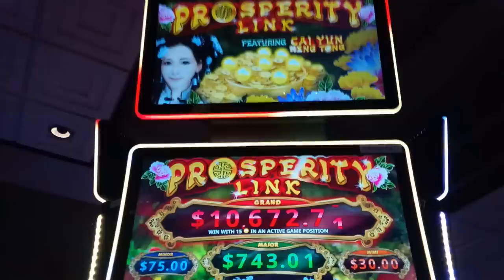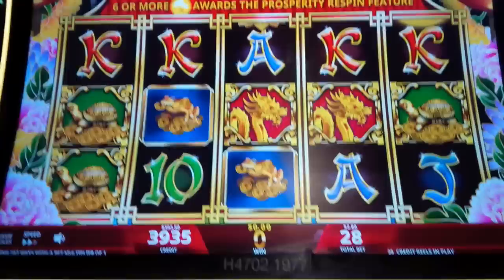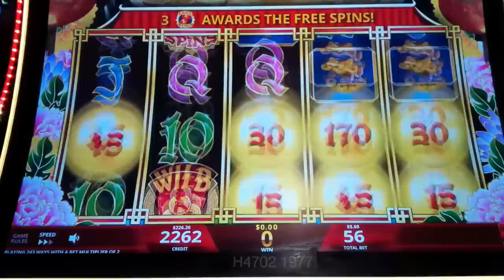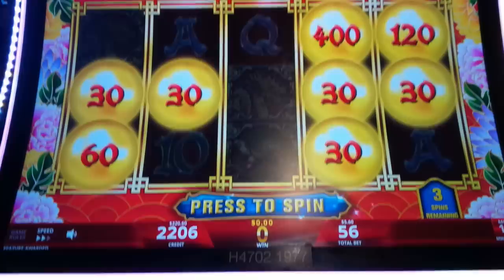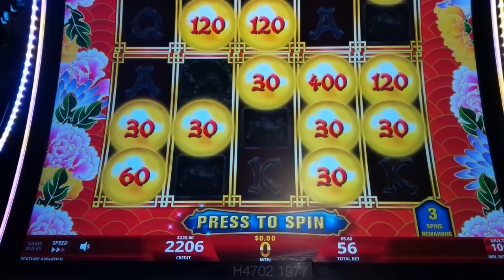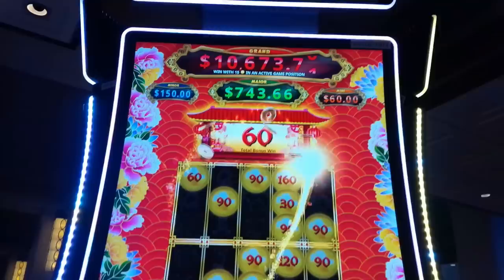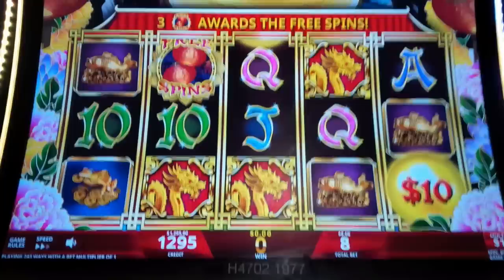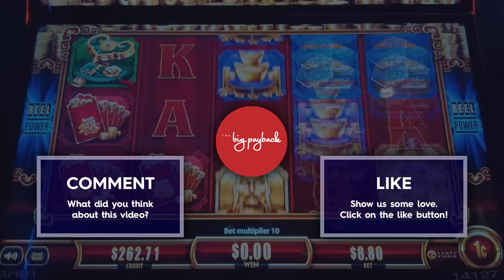Prosperity Link Cai Yun Heng Tong Slot - HUGE WIN!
$16/SPIN BONUS on the Prosperity Link Cai Yun Heng Tong slot machine by IGT!
I do weekly giveaways on all of my above social media channels!

Yet another interesting Hold & Spin Bonus, I WILL be back to this one! Check out Tian Ci Jin Lu Emperor for yet another twist that resulted in a HUGE WIN Or how about a HUGE WIN on Scarab

0:00 Prosperity Link Cai Yun Heng Tong Intro
3:13 Prosperity Respin Feature - $5.60 Bet!
6:34 Free Spins Feature - $5.60 Bet!
8:43 Free Spins Feature - $8 Bet!
10:58 Prosperity Pot Feature - $16 Bet!